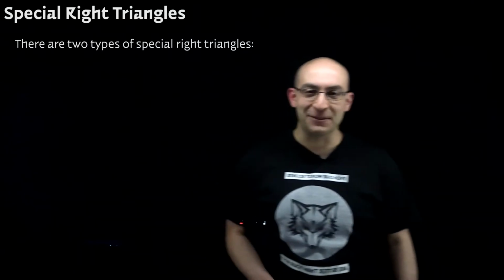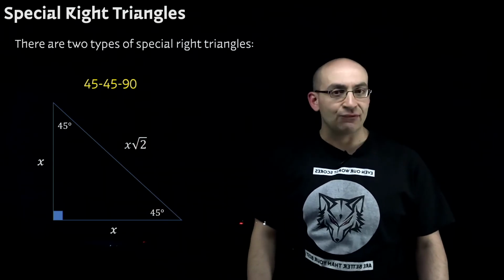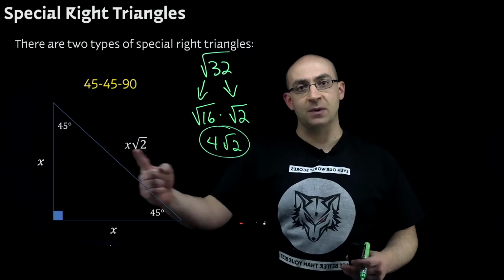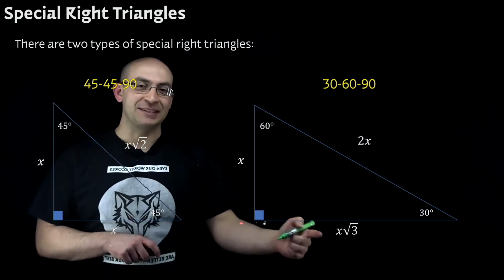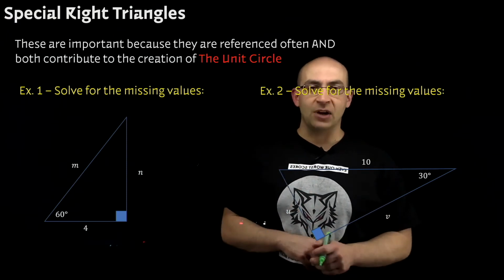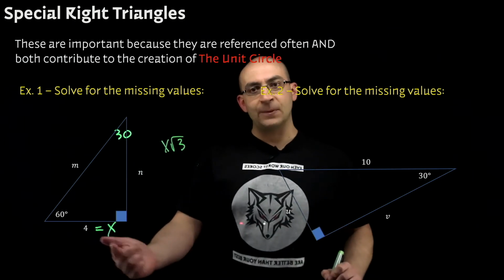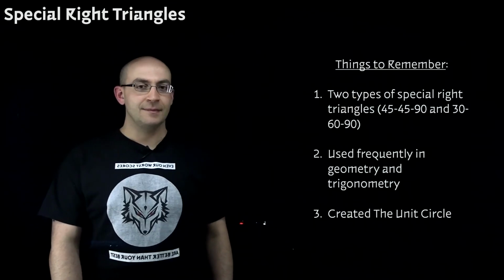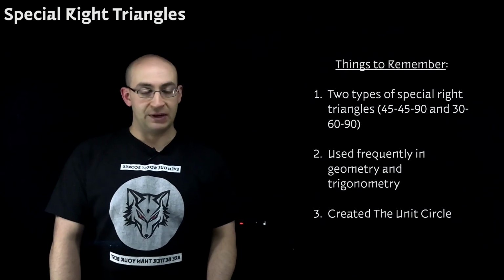Special Right Triangles